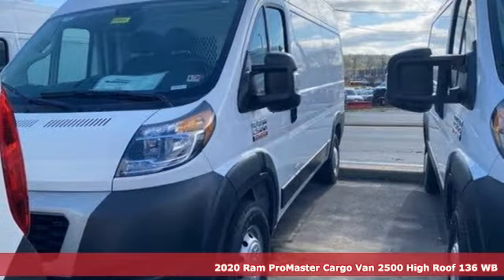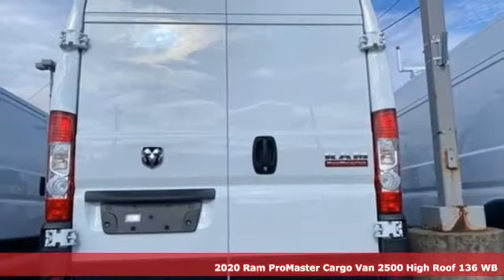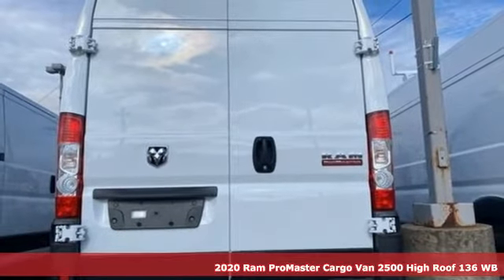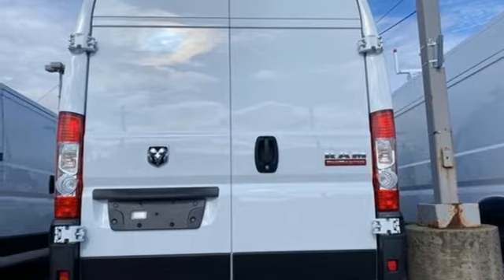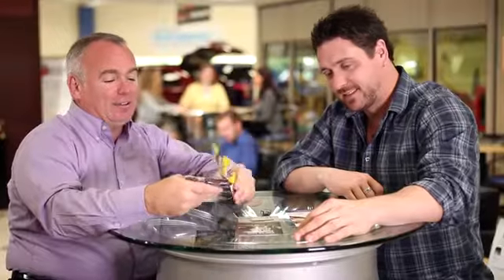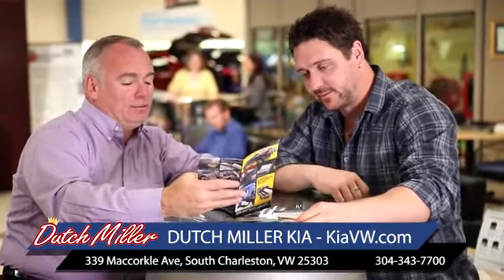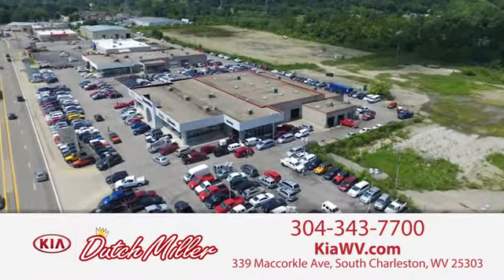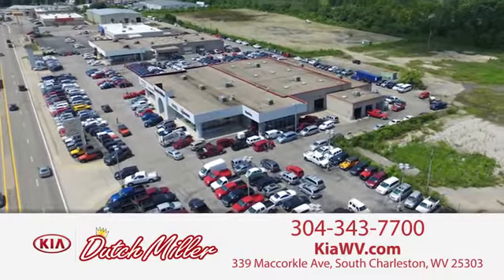New 2020 RAM Ram ProMasterA® South Charleston WV Dunbar, WV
Year: 2020
Make: RAM
Model: Ram ProMasterA®
Trim: Base
Engine: Regular Unleaded V-6 3.6 L/220
Transmission: Automatic
Color: Bright White Clearcoat
Interior: Black
Stock #: D3993
VIN: 3C6TRVCG6LE121062

Address:
339 Maccorkle Ave